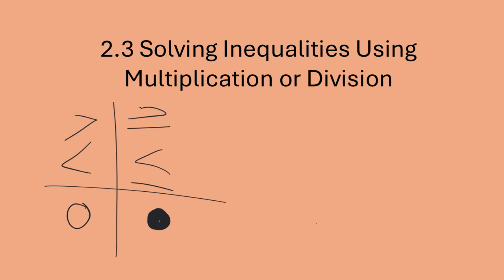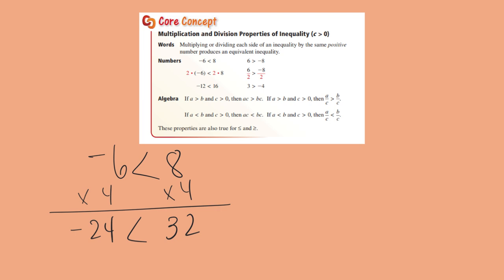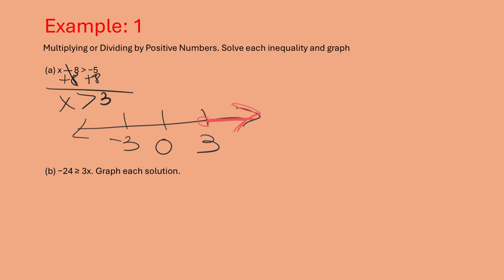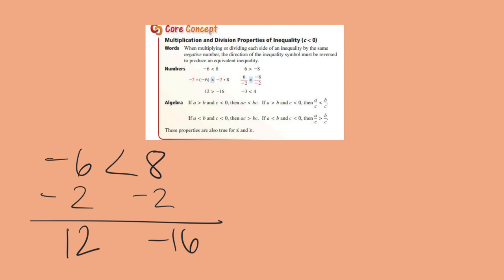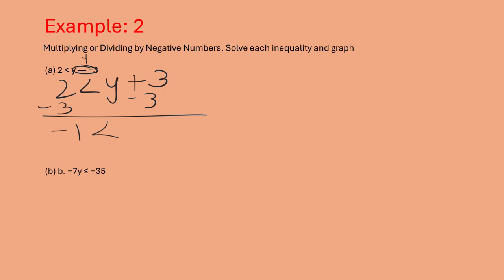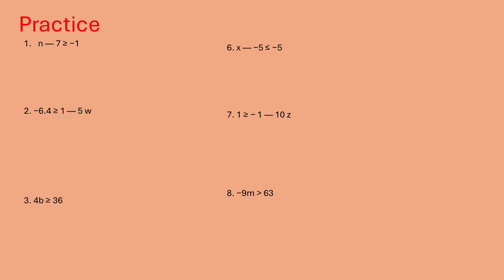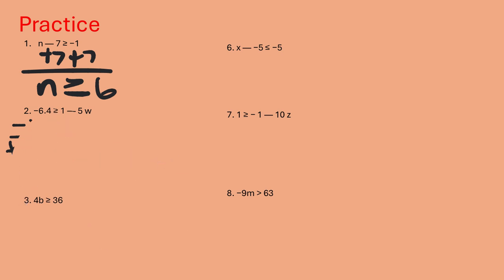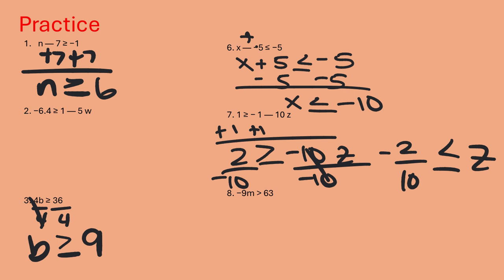2.3_Algebra1Notes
00:00 Slide 1
02:08 Slide 2
04:58 Slide 3
08:38 Slide 4
12:09 Slide 5
16:01 Slide 6